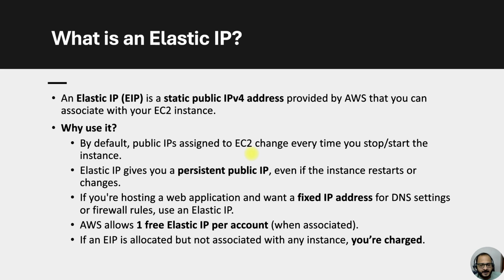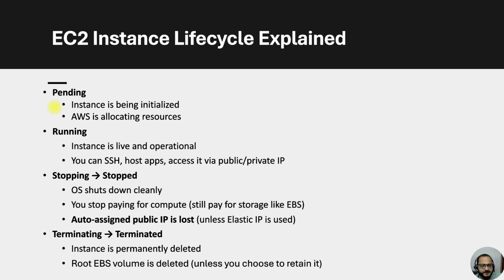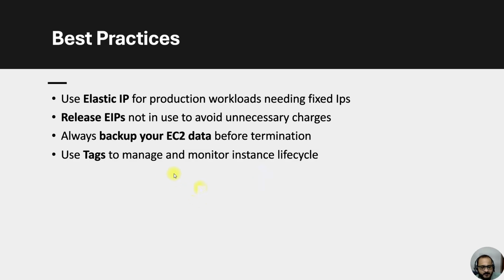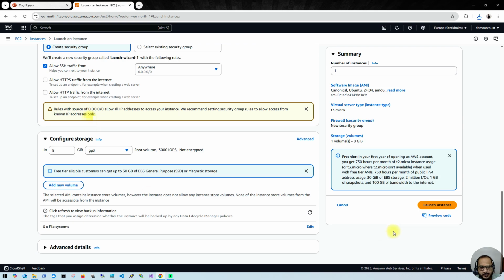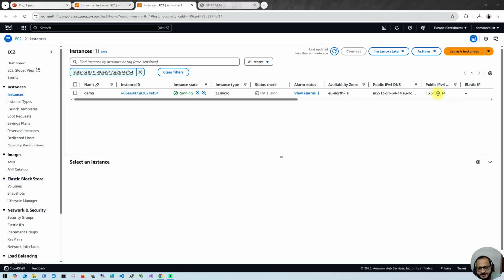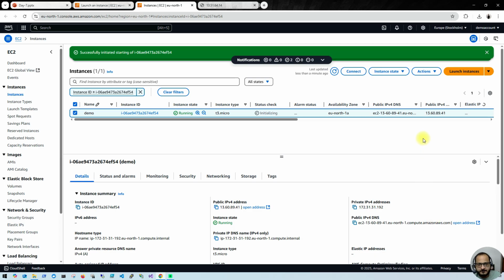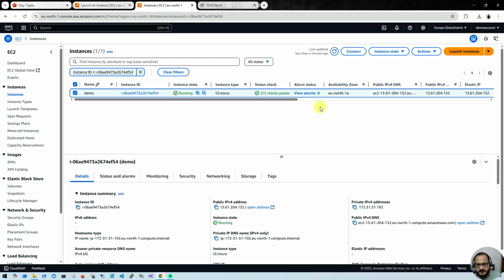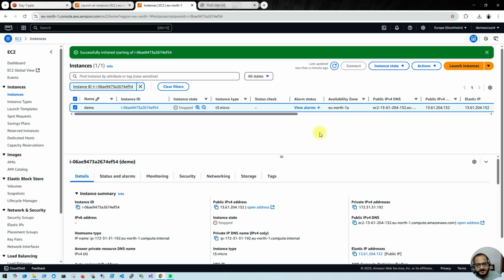AWS Elastic IP Explained (EC2 Lifecycle + Hands-On 2025) | AWS Zero to Hero Day 7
🚀 Day-7: What is Elastic IP? Full EC2 Lifecycle Tutorial | AWS Hands-On 🔸

Welcome to Day 7 of our AWS series! In this video, we dive deep into the Elastic IP (EIP) concept in AWS and walk you through the complete lifecycle of an EC2 instance — from launch to termination.

🎯 What You’ll Learn:

💥 What is an Elastic IP in AWS?

💥 Why and when to use Elastic IPs

💥Launching an EC2 instance step-by-step

💥Associating and disassociating Elastic IPs

💥EC2 lifecycle: start, stop, reboot, and terminate

💥 Key best practices and cost considerations

💡 Whether you're a beginner or brushing up your AWS skills, this video is packed with real-world examples and hands-on demos to solidify your understanding.

🛠️ Tools Used: AWS Management Console